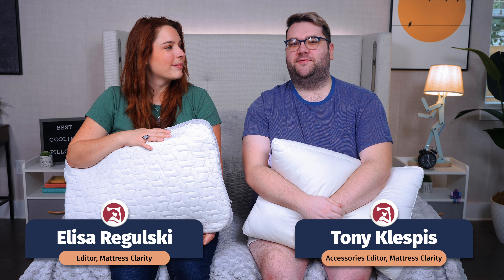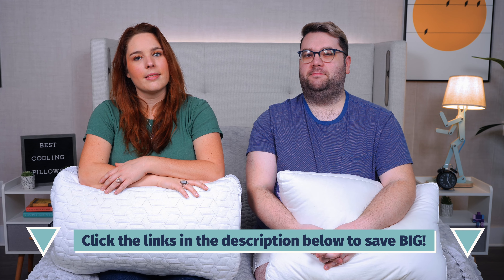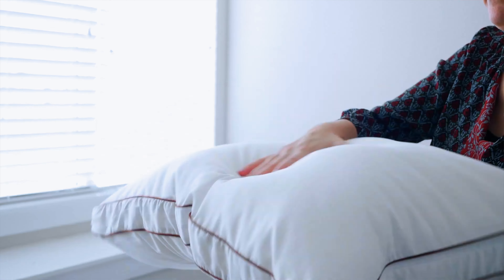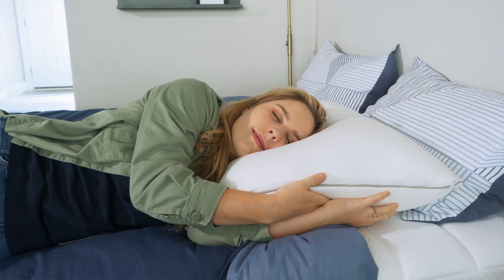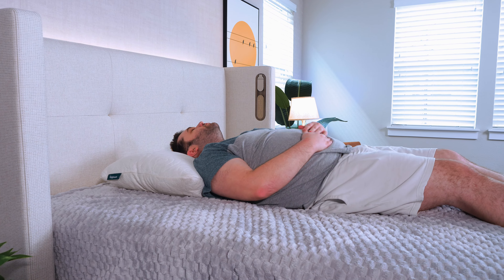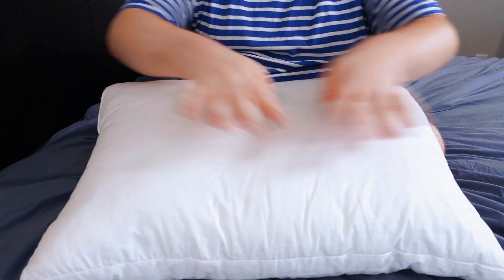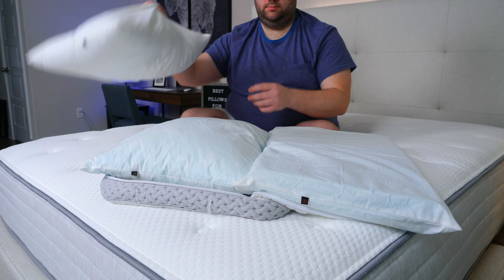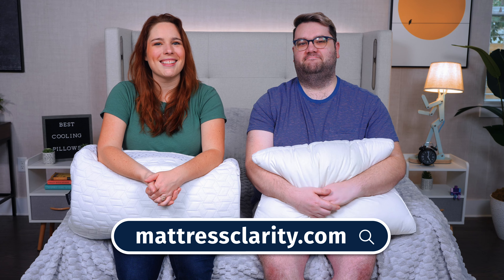Best Cooling Pillows 2024 - Our Top 5 Picks!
Here’s the hard truth: there’s no point in investing in a quality pillow if it’s going to leave a person feeling hot, sweaty, and uncomfortable. At the same time, finding the best cooling pillow isn’t always easy. So instead of making you spend way too much time searching online, we’ve put together a list of of our favorites! Each of our selections bring a little something special to the table. If you’re still looking for more options after checking out the best cooling pillows, check out our overall best pillows guide.

0:00 Introduction
0:50 Best Overall
1:41 Best Hypoallergenic
2:29 Best Adjustable
3:32 Best Value
4:03 Best Memory Foam
5:00 Conclusion

Helix Mattress Coupon - Click the link to SAVE 25% on the Helix mattress and get 2 FREE pillows!